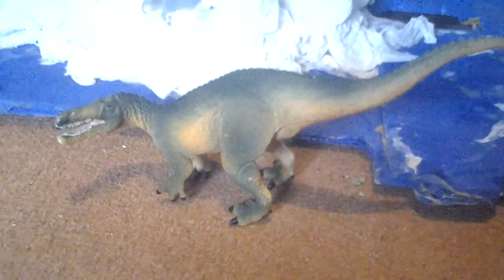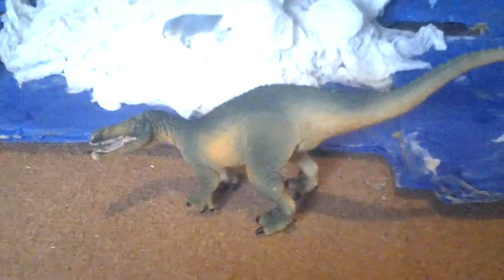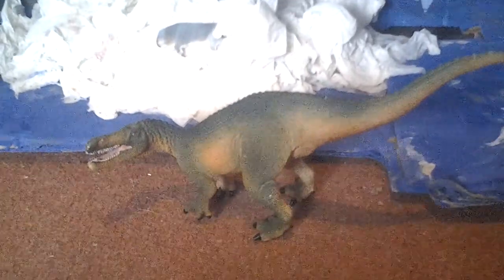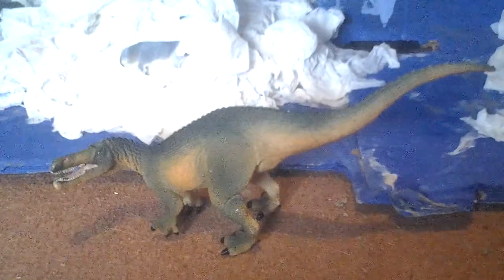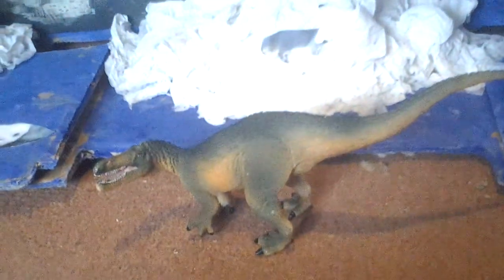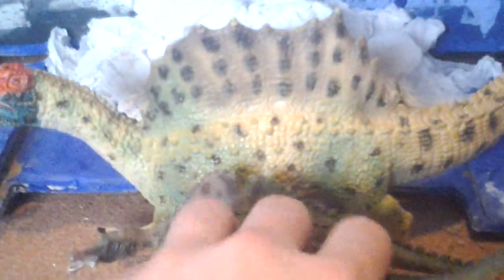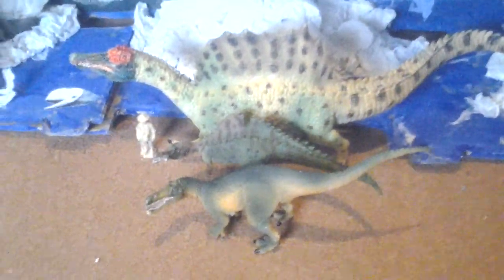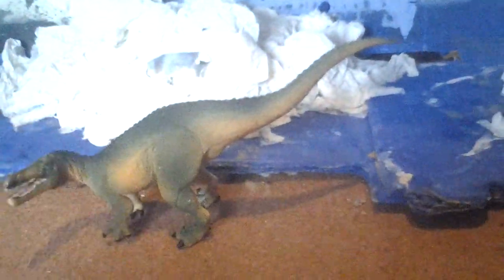Review 53: Safari Limited Wild Safari Suchomimus 2014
CLASSIFICATIONS
Domains: Eukaryota
Kingdoms: Animalian
Phylum: Chordata
Superclass: Tetrapoda
Clade: Amniota
Clade: Sauropsida
Class: Reptilians
Clade: Dinosauromorpha
Clade: Dinosauriformes
Superorder: Dinosaurian
Order: Saurischians
Suborder: Theropoda
Superfamily: Megalosauroidea (Extinct)
Clade: Megalosauria (Extinct)
Family: Spinosauridae (Extinct)
Subfamily: Baryonychinae (Extinct)
Genus: Suchomimus (Paul C. Sereno, 1997.) (Extinct)
SPECIES
Suchomimus Tenerensis (Paul C. Sereno, 1997.)
SYNONYMS
Baryonyx Tenerensis (Paul C. Sereno, 1997.) (Sue et al., 2002.) (originally as "Suchomimus")
BIOLOGICAL INFORMATIONS
Living: North Africa.
Diets: Carnivores.